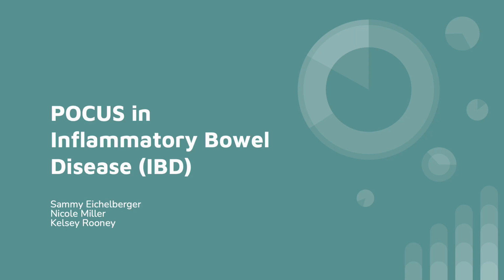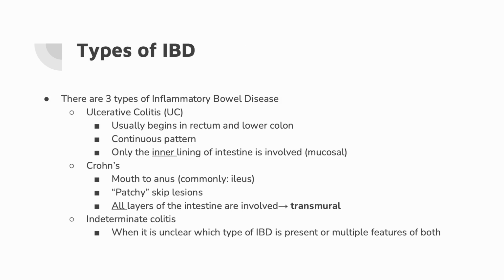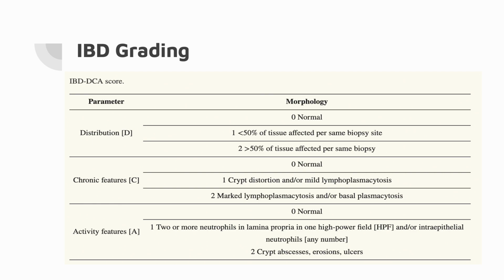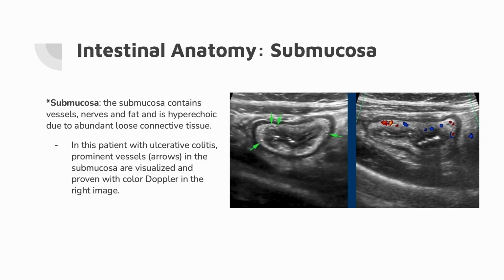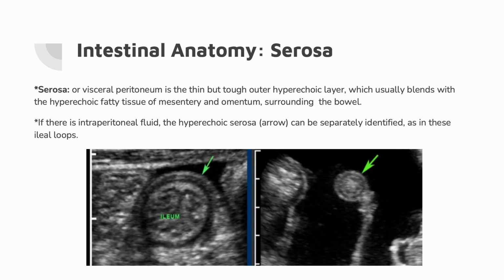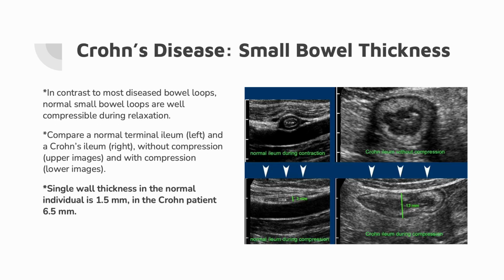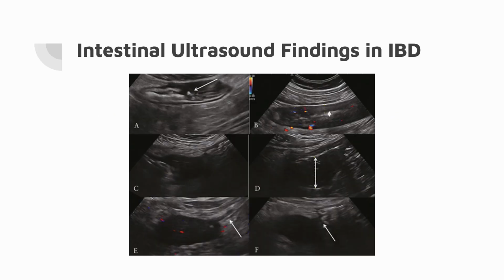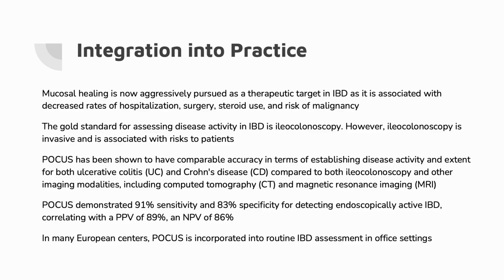POCUS for Inflammatory Bowel Disease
Drs. Kelsey Rooney, Nicole Miller and Sammy Eichelberger present POCUS in Inflammatory Bowel Disease. An uncommon use case, with emerging data that may improve the care of our patients.